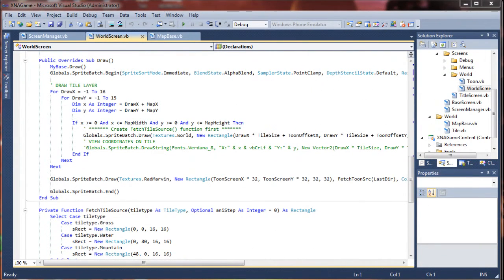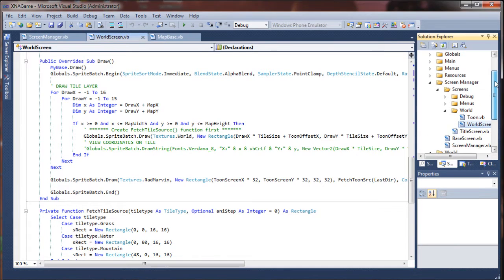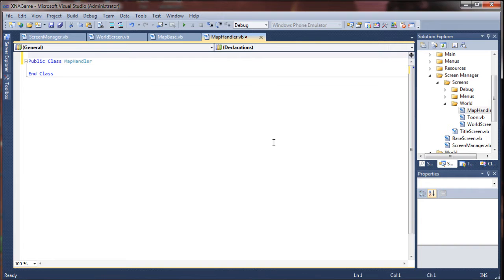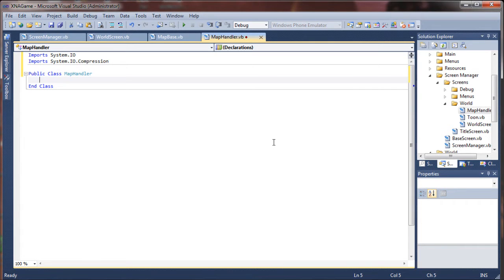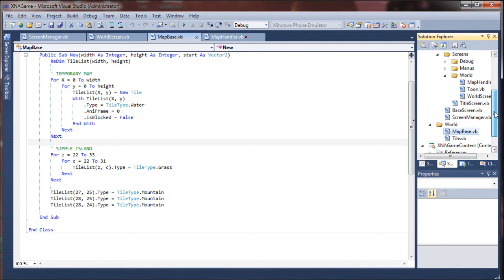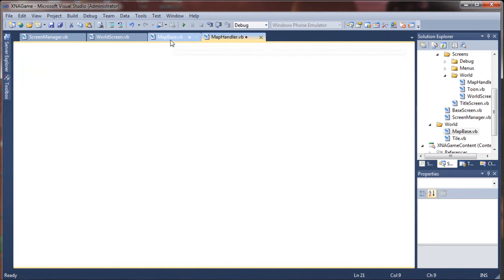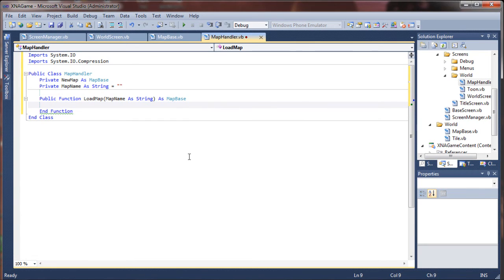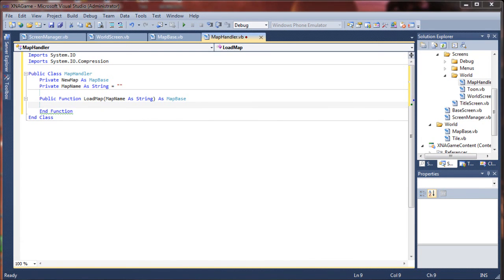VB.NET Game Programming Tutorial - Saving & Loading Map Array Data with .NET Compression - PART 1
In this Visual Basic game programming tutorial I will be showing you how to save and load tile map array data to and from a map file, and how to compress your map data using native .NET compression to reduce the size of your map files.